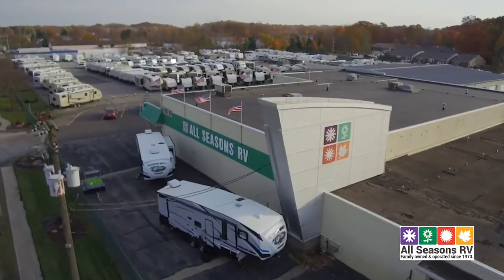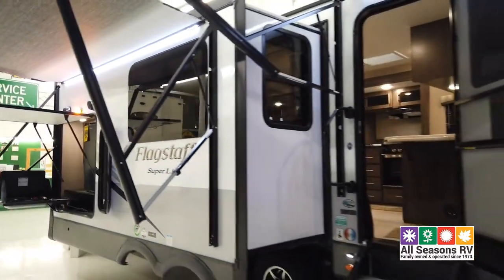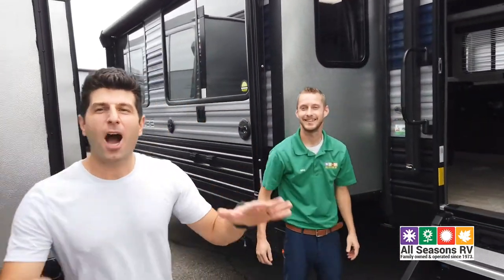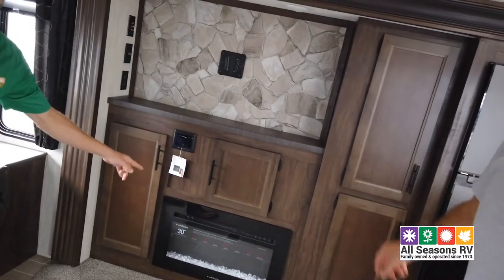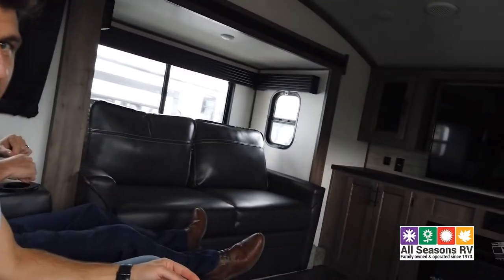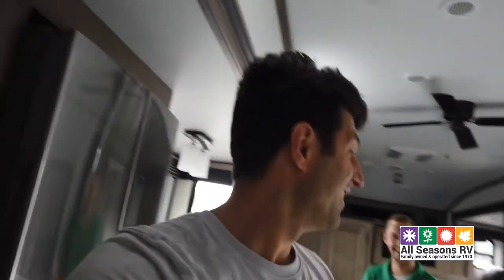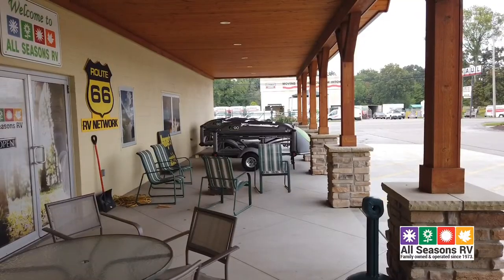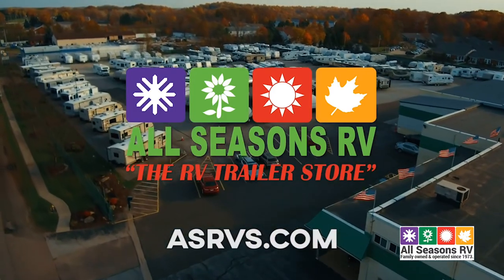Wazz Visits All Seasons RV in Streetsboro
This past weekend I stopped out at All Seasons RV in Streetsboro. Whether you are a weekend warrior or a full timer, All Seasons RV has a huge selection of RVs to choose from!